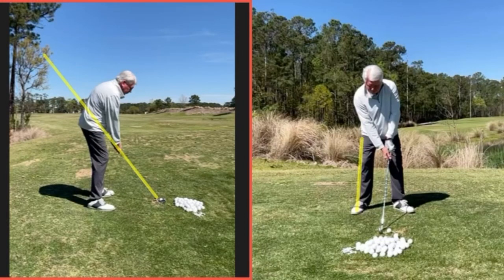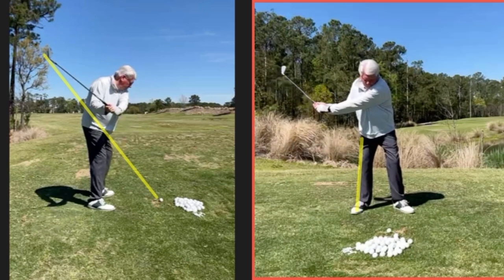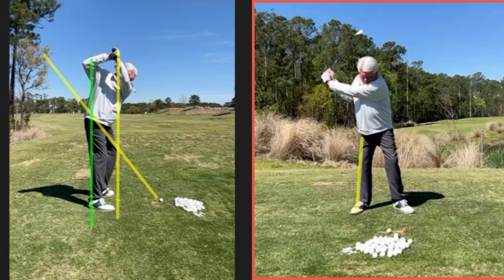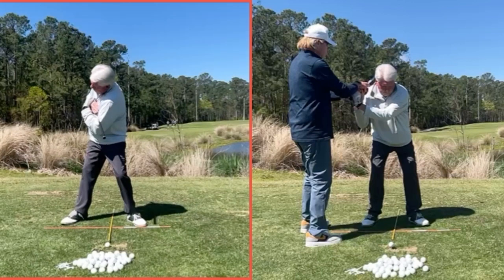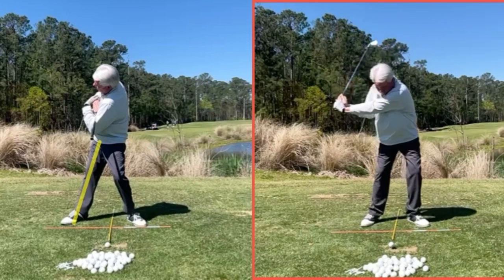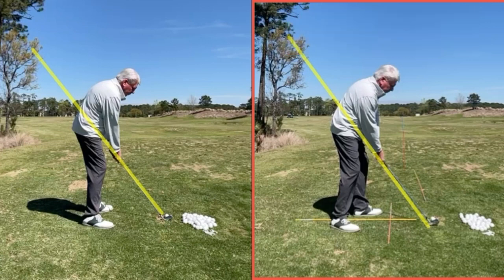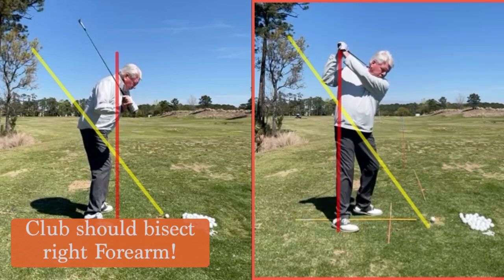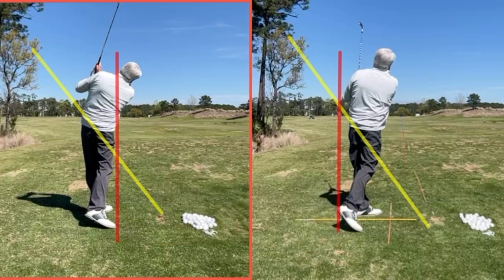The REAL reason you can’t turn!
Gerald drove a long way to work with me - he was confused and frustrated with his golf game. His chief complaint was a ‘loss of distance’ and a ‘two way miss.’ He’s been a good player over the years with a dependable draw pattern that had all but disappeared.

Like many of us as we get older we have some limitations with mobility. So I had to be creative in order to meet him where hi is physically. We worked on his PIVOT which was the foundational CAUSE of his inconsistency!

He had a dysfunctional hip movement pattern.  Locking up his lower body and swaying which is very common!  This lead to excessive run off (lift) with the arm plane and a steep swing path.  Take a look at the before and after pics. Gerald did really well and is well on his way to increasing his enjoyment of the game!

ENJOY THE VIDEOS & KEEP IT SIMPLE FOLKS!

Coach A.  🏌️‍♂️⛳️🙏🏻😎